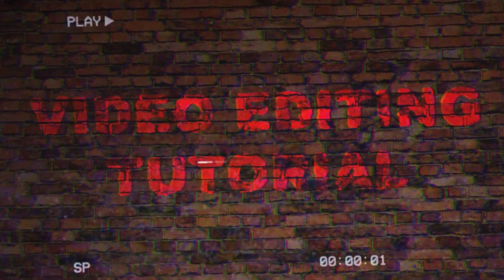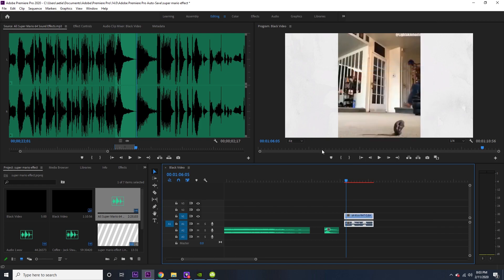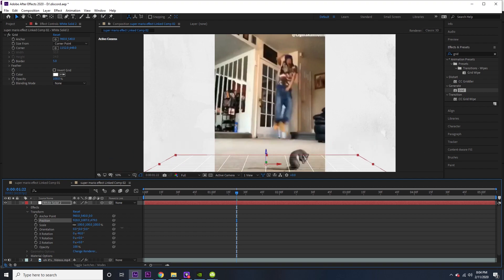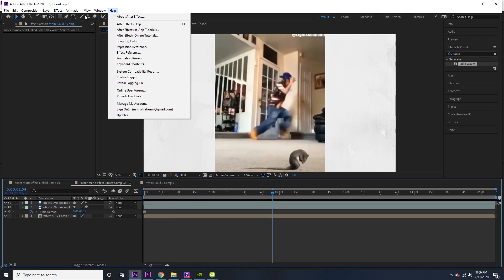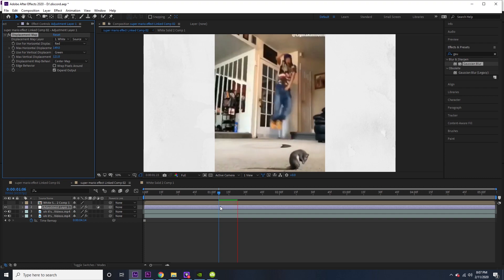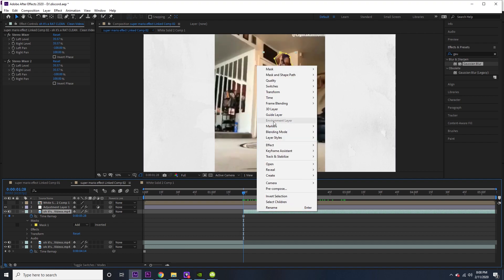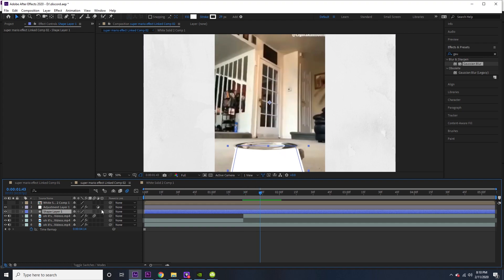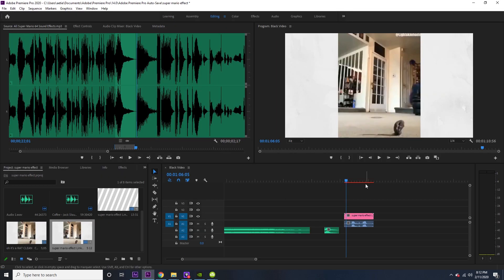Mario 64 Painting Jump Meme Tutorial Premiere Pro And After Effects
this video teaches you how to recreate the mario painting portal effect in premiere pro and after effects in less than 10 minutes